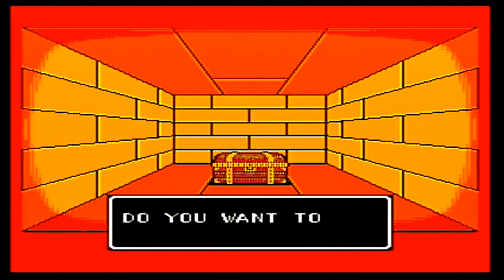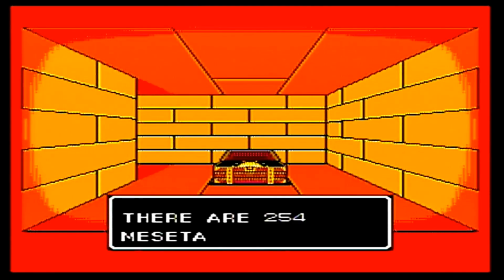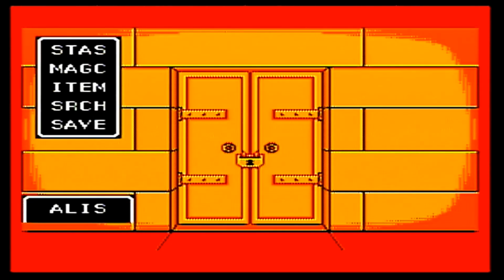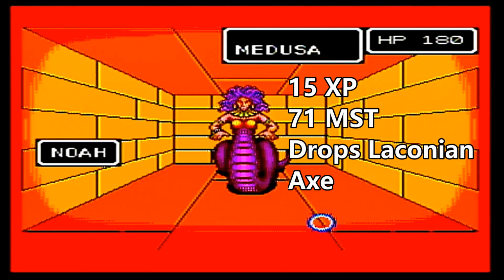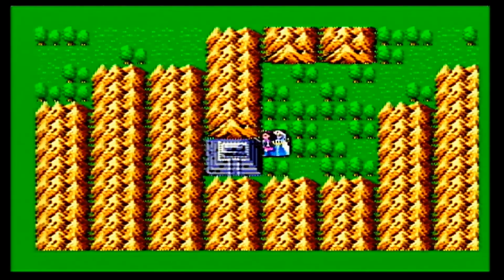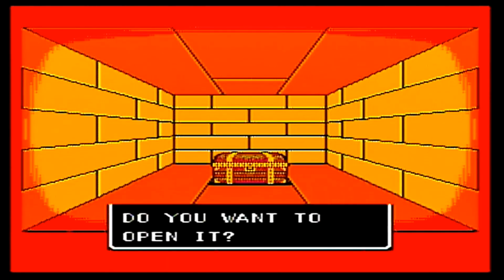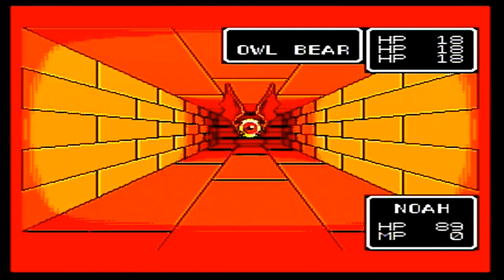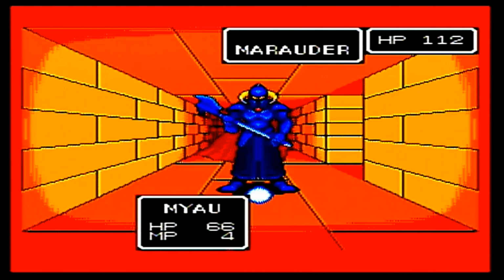Let’s play Phantasy Star I 16 — Revenge of the bounty hunter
With all the good gear being collected, our heroes Alis, Myau, Odin, and Noah are feeling pretty confident in their skills and abilities. Odin in particular feels so confident he thinks it is time for him to get revenge on Medusa, the monster who turned him to stone. The party heard Medusa is living in a tower southwest of Gothic, which conveniently has been their warp point for so long. Now it is time to settle the score with Medusa and test our party’s might. Will they be strong enough to take out this fiend? Find out in this episode.